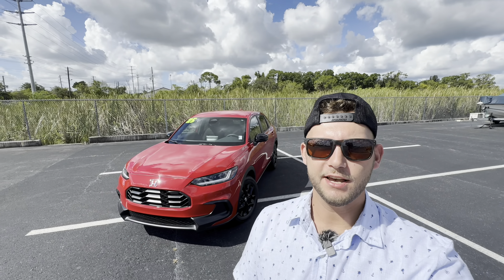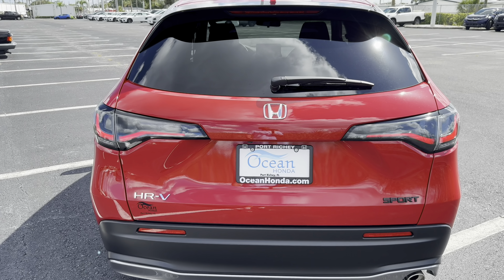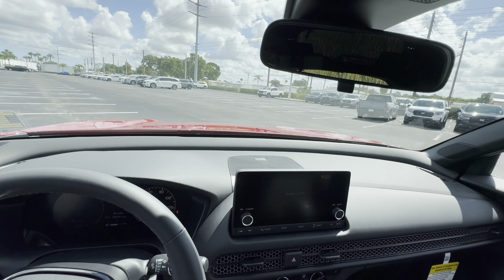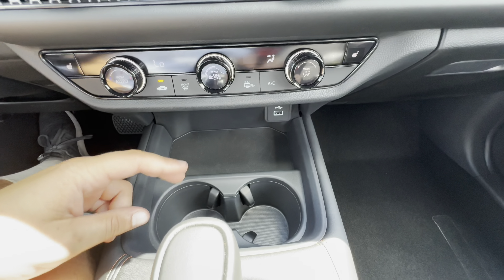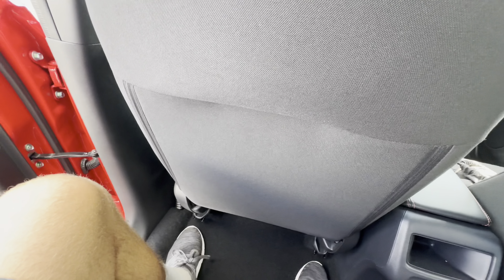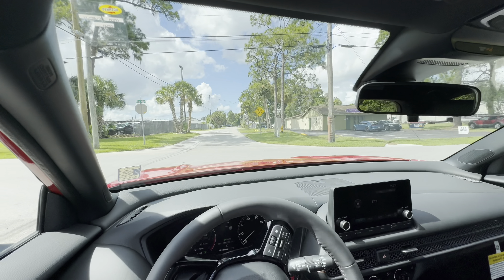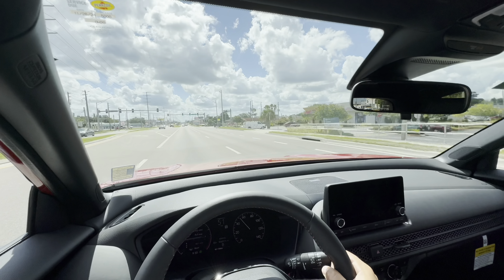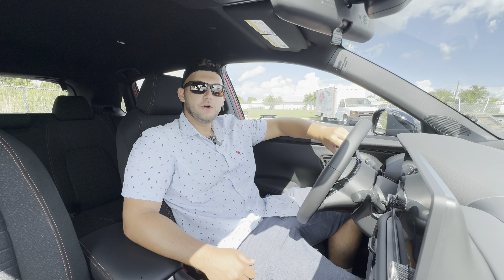2025 Honda HRV Sport: TEST DRIVE+FULL REVIEW